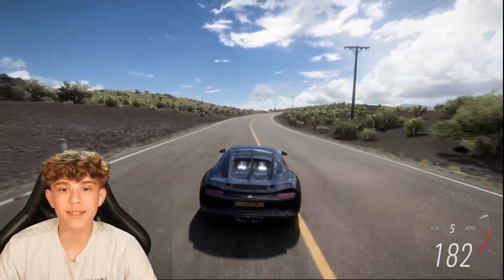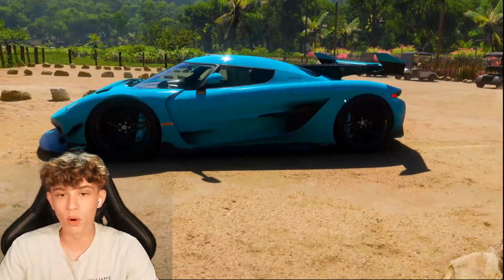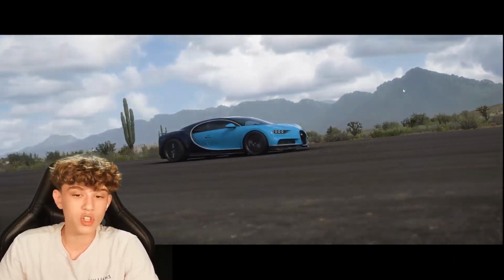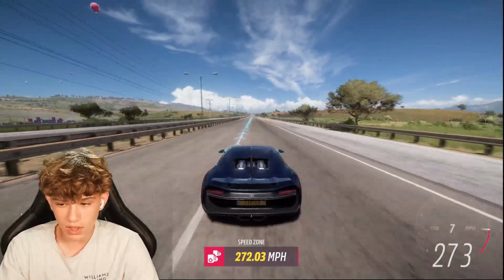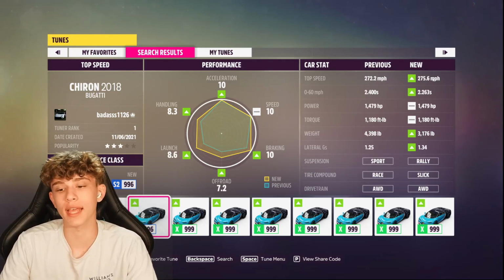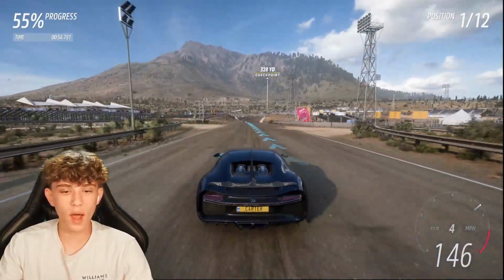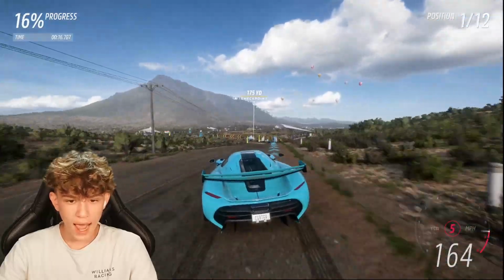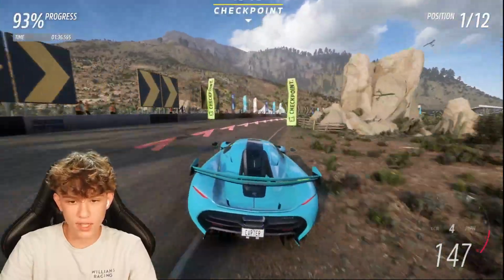Bugatti vs Koenigsegg In Forza Horizon 5!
In this video I compared Bugatti and Koenigsegg in Forza Horizon 5!